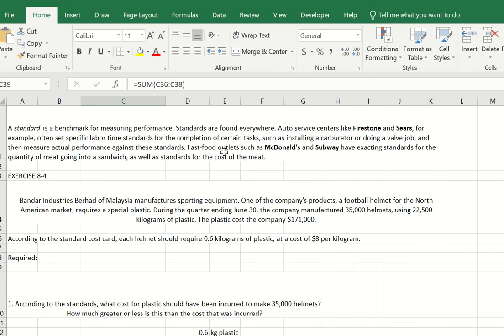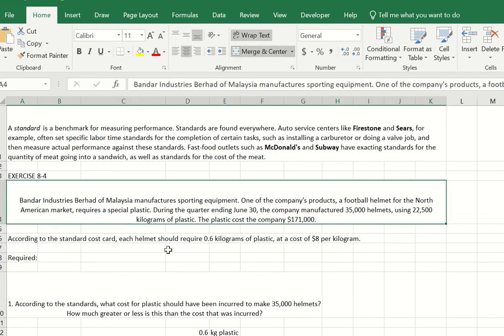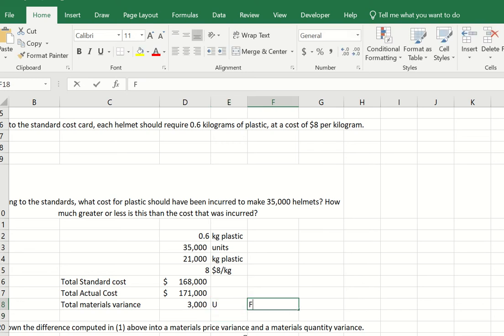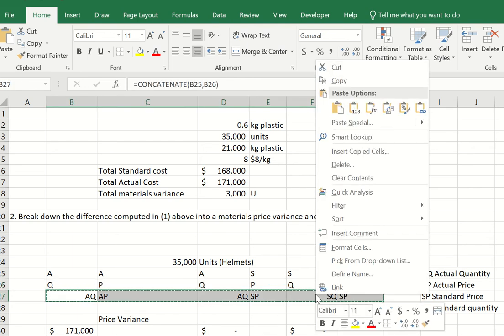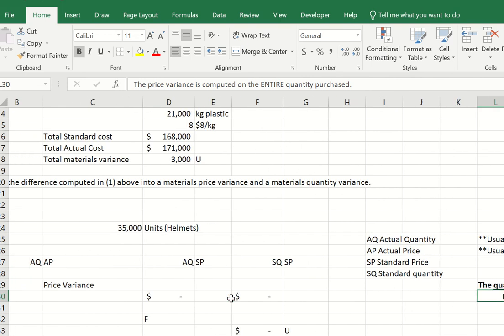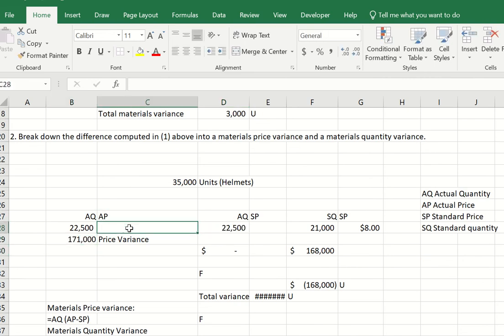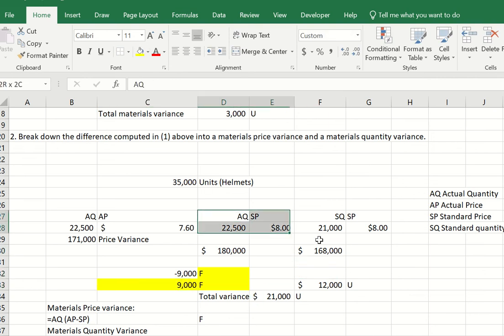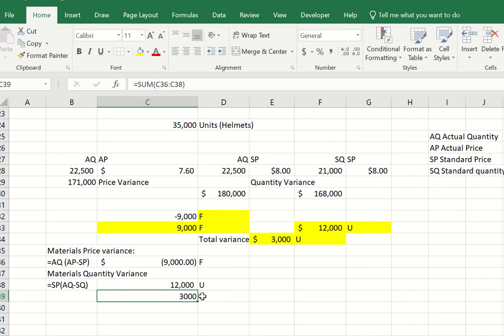EX 8 4